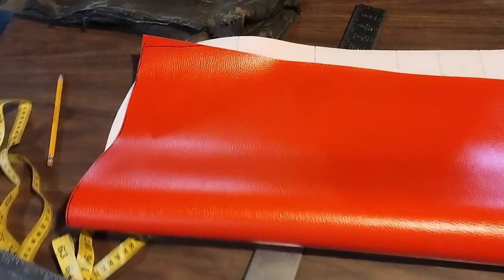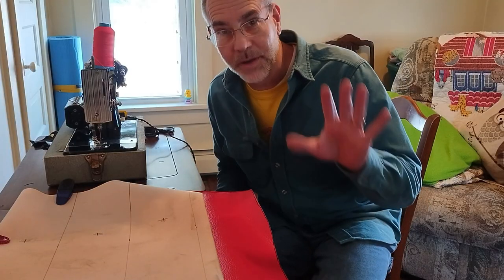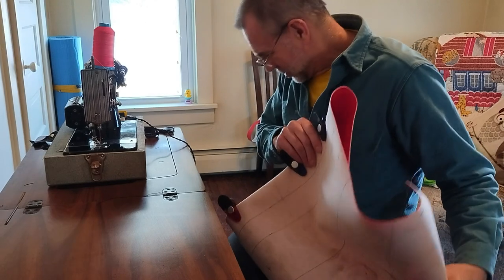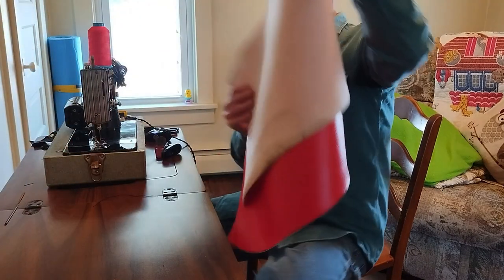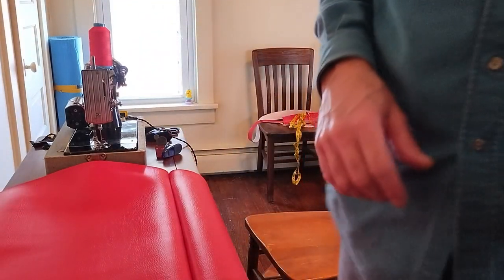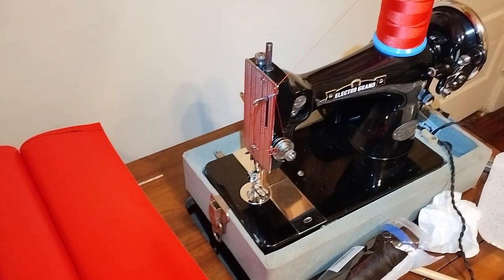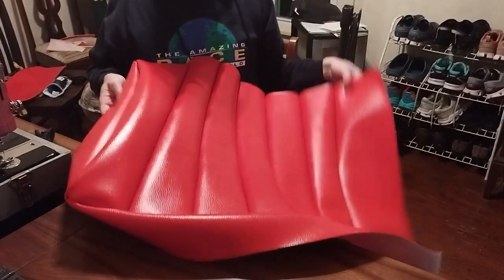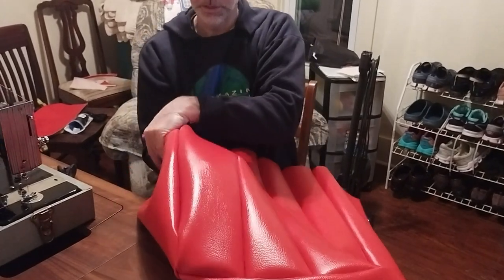Rumble Seat Upholstery part 3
This is the actual sewing of some of the upholstery project.  If you comment, remember I am an amateur.  Big THANK YOU to my friends Walt McFarland, John Spencer, and Karol Wainscott for allowing me to record their practice time.  Enjoy their music!